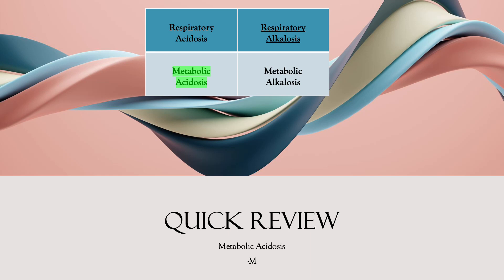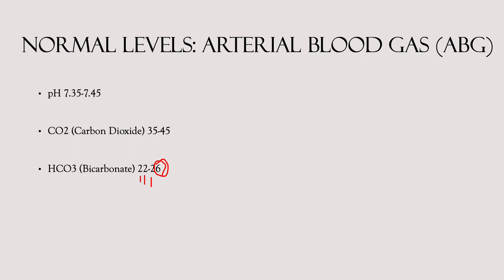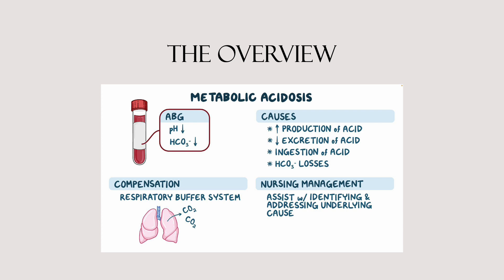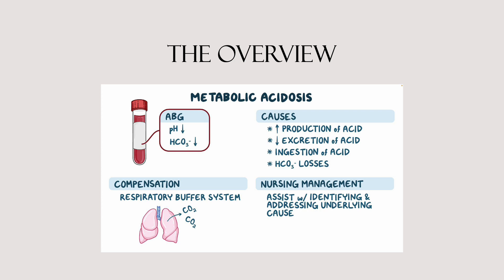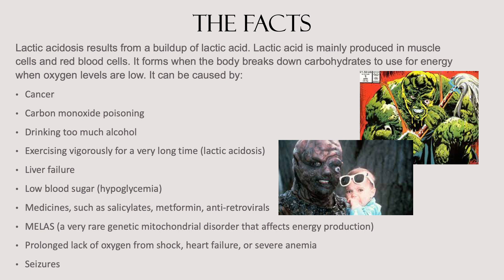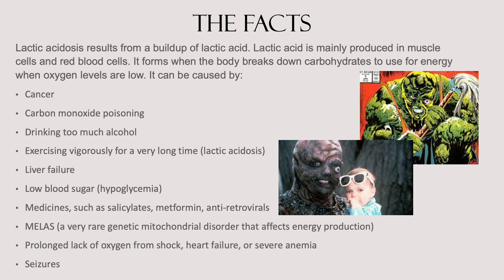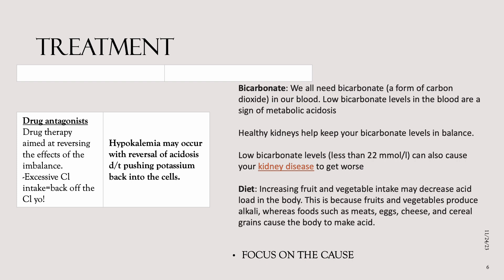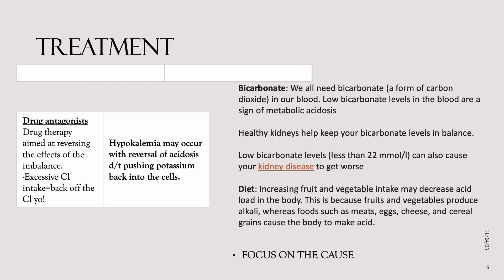Shorts Quick Review M Acid